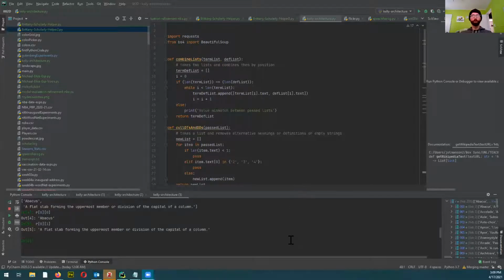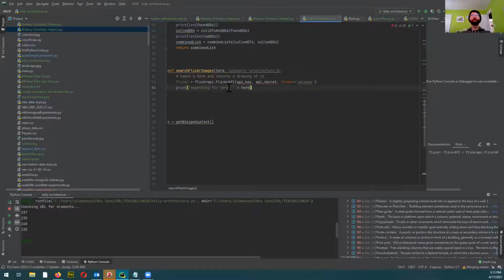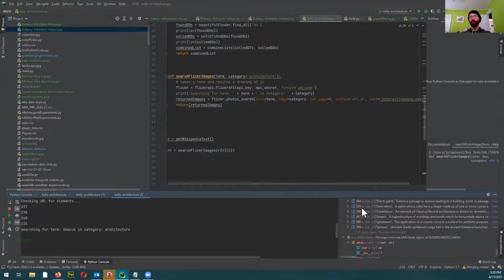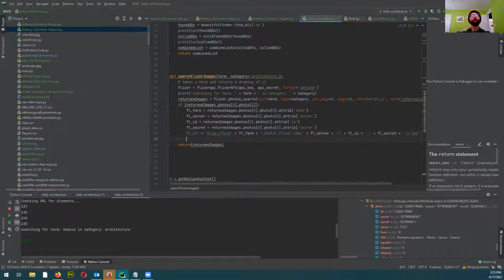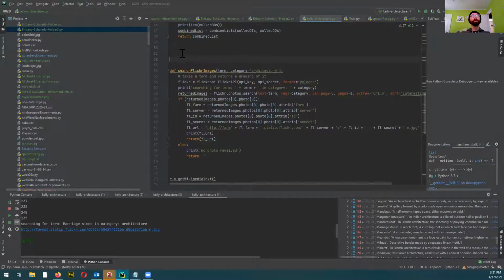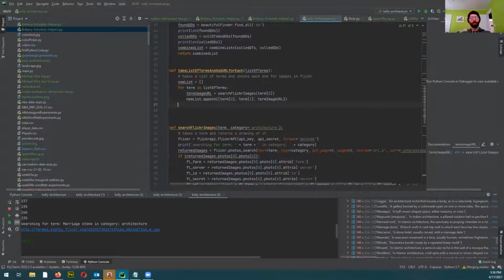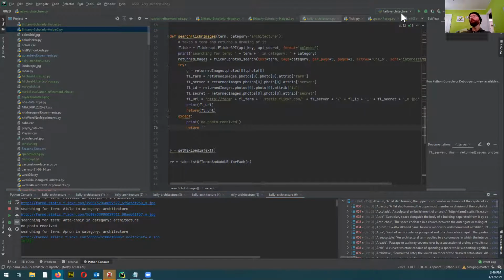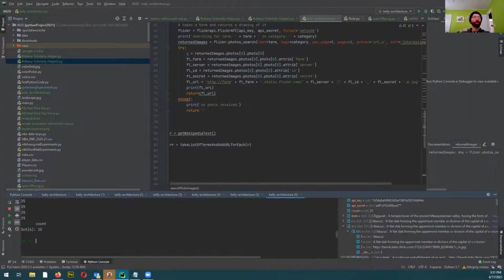Finding images for a list of terms using the Flickr API in python.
In this video I extend the glossary to include images from Flickr for most of the architectural terms. This video models workign with lists, working with the try except construct as well as the flickr API.